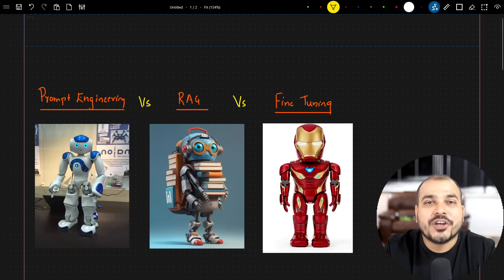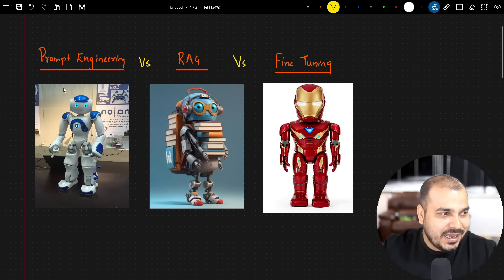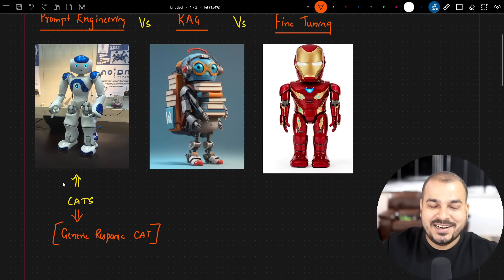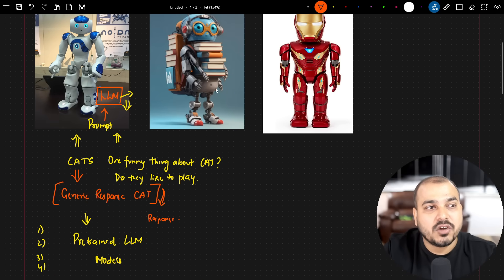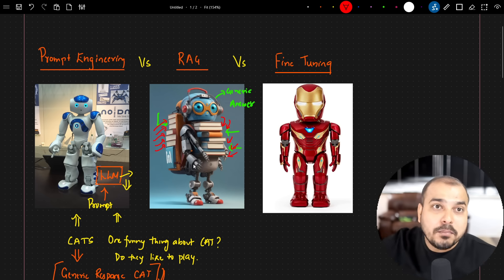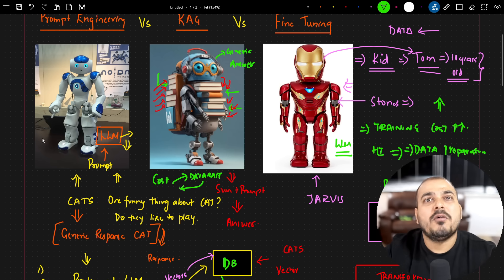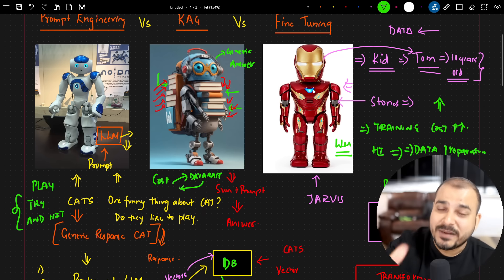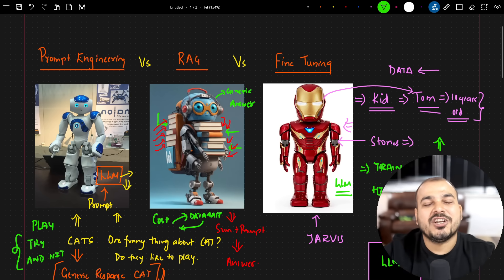Prompt Engineering Vs RAG Vs Finetuning Explained Easily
Prompt engineering, RAG (Retrieval-Augmented Generation), and fine-tuning are three distinct techniques used to enhance the performance of large language models. Prompt engineering involves designing effective input prompts to guide the model’s responses without altering its internal parameters, making it a fast and lightweight approach. RAG, on the other hand, supplements the model’s capabilities by retrieving relevant external documents at runtime, allowing the model to generate informed answers even about topics not seen during training. Fine-tuning involves training the model further on domain-specific data, modifying its weights to specialize it for particular tasks or industries. While prompt engineering is quick and easy, RAG offers dynamic access to up-to-date knowledge, and fine-tuning provides the highest level of customization but requires significant resources.
Reach out to Krish Naik's counselling team on 📞 or in case of any queries we are there to help you out.